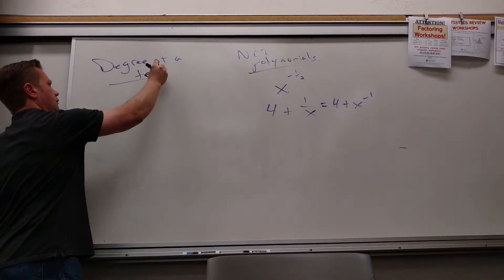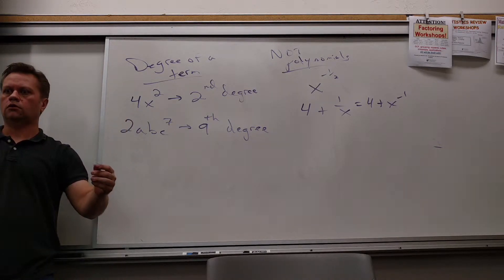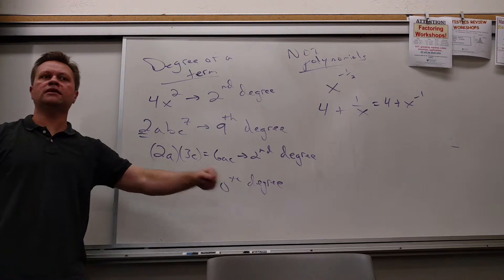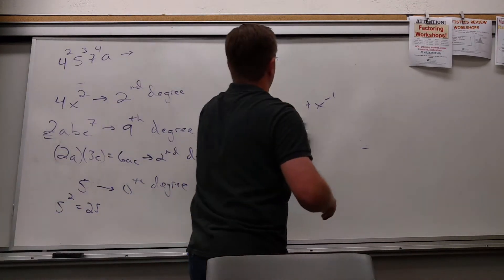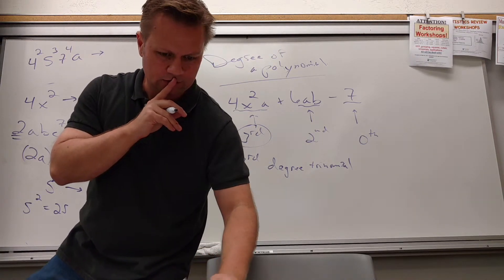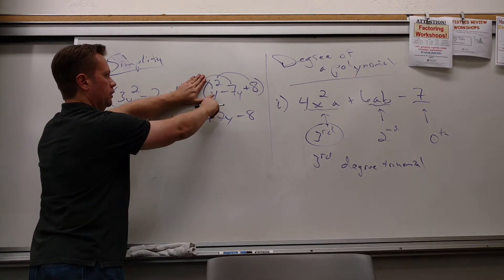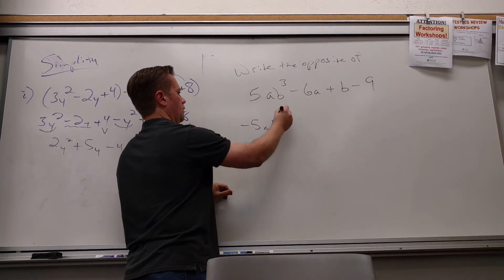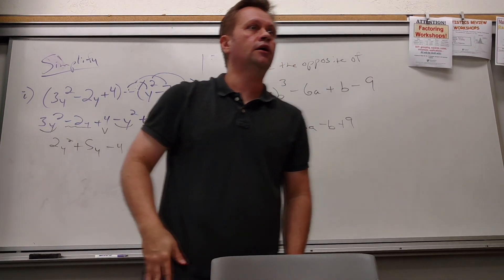Math 90, Mar 15 Lecture, Part 2 of 2